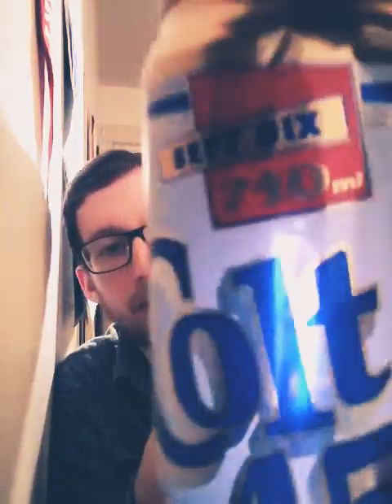Colt 45 Canada 8% ABV Review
Colt 45 Malt Liqour review